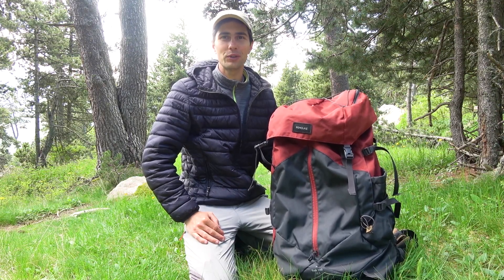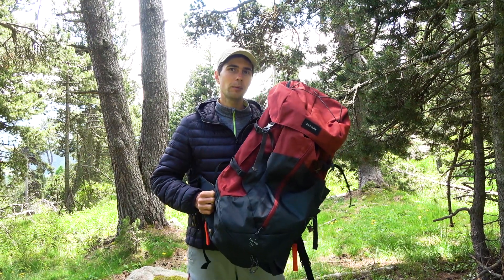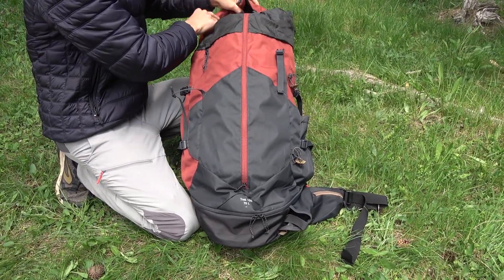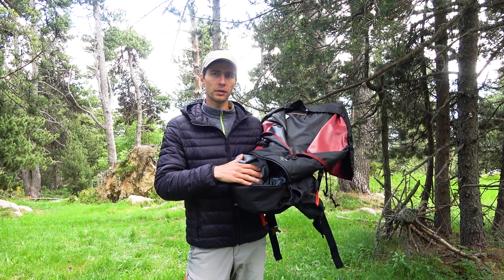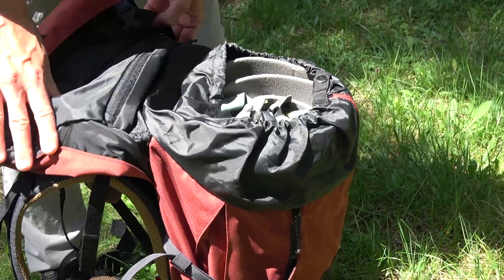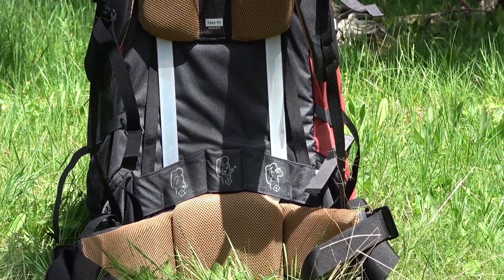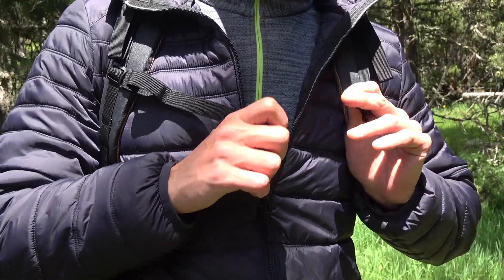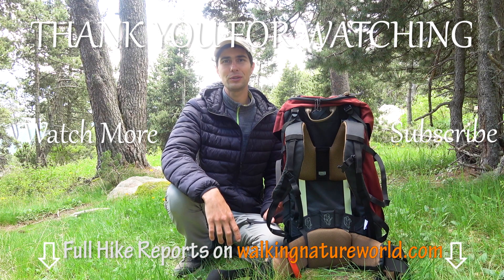Durable and Versatile Backpack with Rigid Spine - FORCLAZ TREK 100 EASYFIT 70L Review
In this video I am going to make a review of my new backpack Forclaz Trek 100 Easy Fit 70 L from Decathlon. I bought it just recently to replace my old backpack Forclaz Travel 500 that was not satisfying my needs anymore. I chose to buy the 70L one because the 50L in this particular model didn’t seem enough for us looking at the dimensions (it is a bit narrower and higher). Overall it is a bit bigger and can fit more than my previous backpack but I don’t plan to pack it to the fullest (normally I do not carry more than 12kg). I have tested the backpack doing several day hikes in the region and I feel like it is in many things similar to my previous backpack and so I can share my opinion about it right away.

Where to buy it:

You can buy FORCLAZ TREK 100 EASYFIT 70L on Decathlon website of your country:

I may find some interesting new options for me.

Join us!